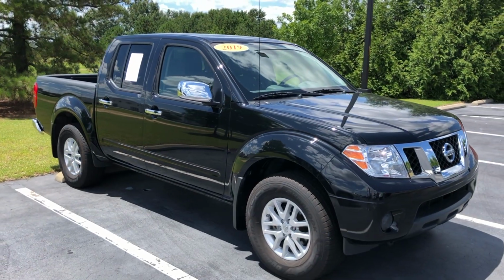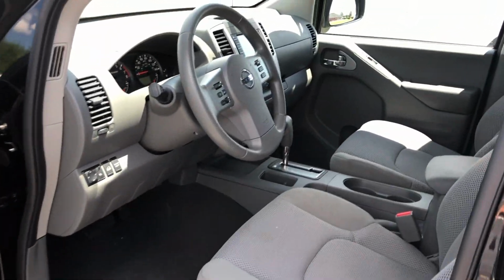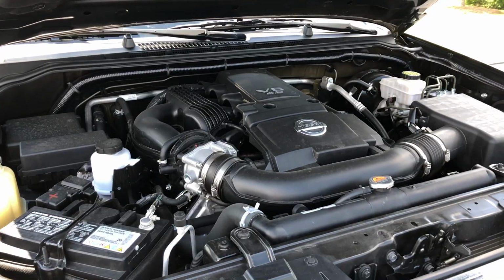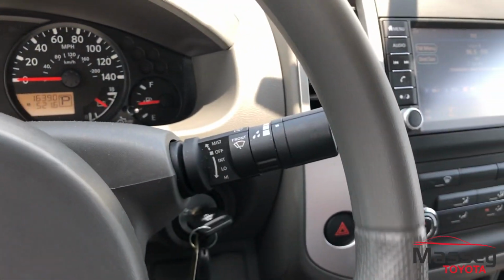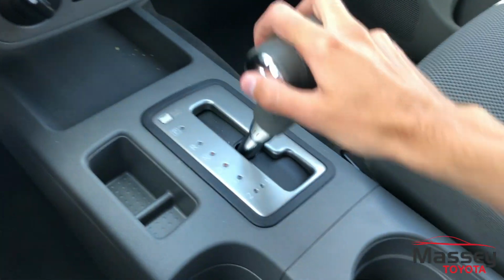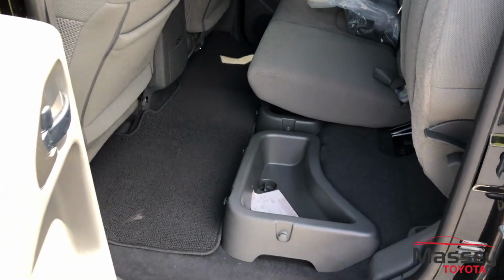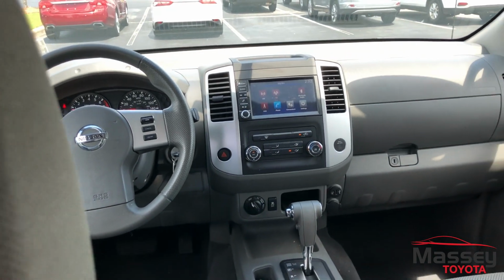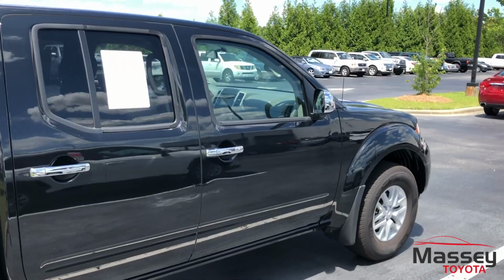2019 Nissan Frontier CrewCab SV 4x4 Full Tour & Start-up at Massey Toyota